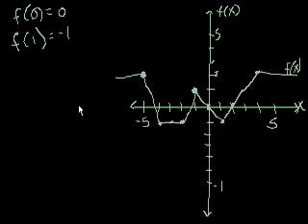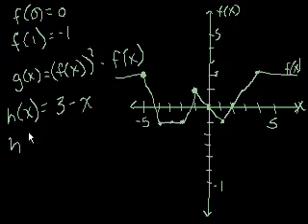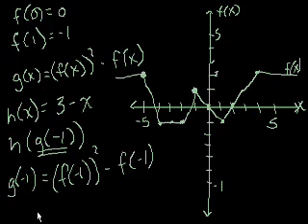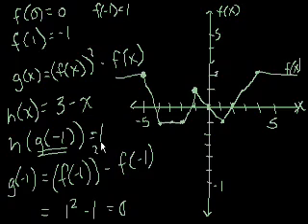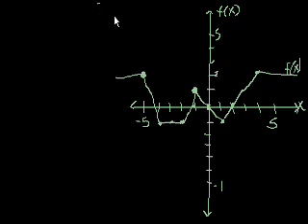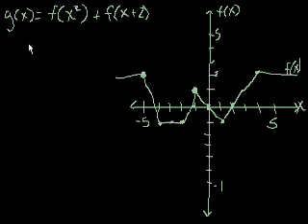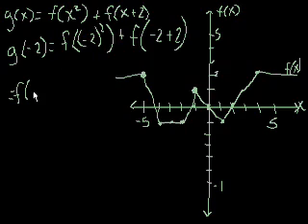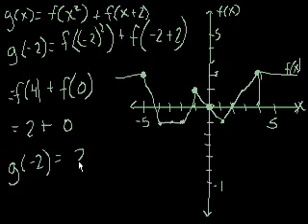042 Functions Part III